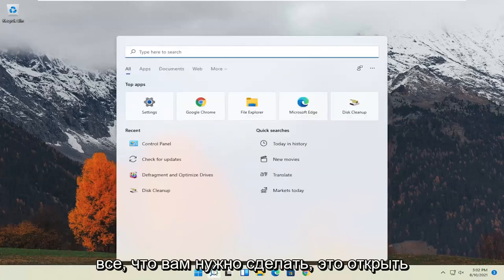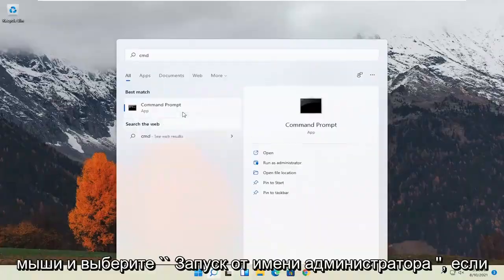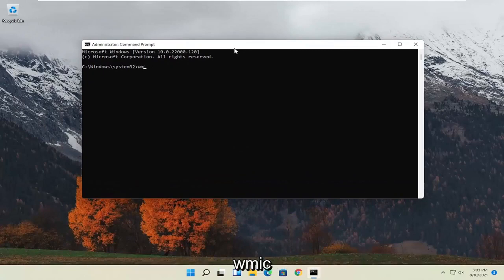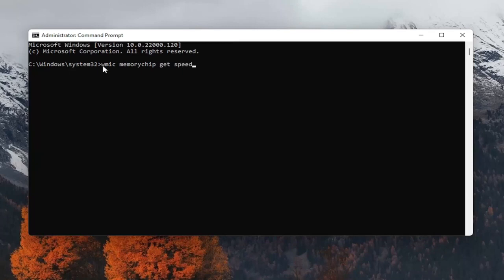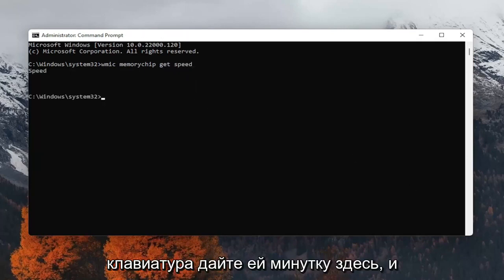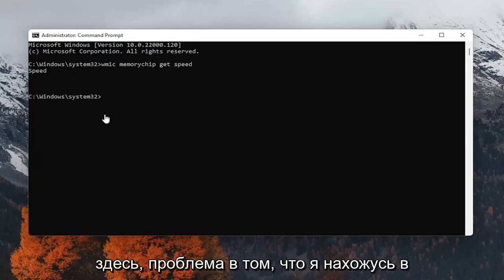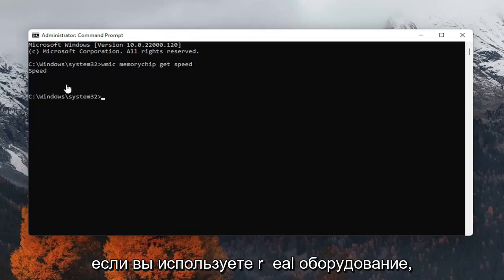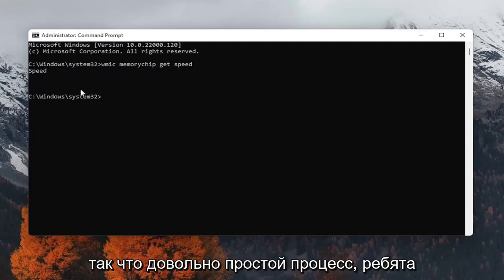Как проверить скорость ОЗУ в Windows 11 [Руководство]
Как проверить скорость вашей оперативной памяти в Windows 11?

Узнав, сколько у вас оперативной памяти, вы сможете понять ресурсы и ограничения вашего компьютера. Независимо от того, есть ли у вас ПК с Windows или Mac, мы покажем вам, как проверить, сколько у вас оперативной памяти, достаточно ли ее и как обеспечить бесперебойную работу вашего компьютера.

Оперативная память вашего компьютера (оперативная память) - это оперативная краткосрочная память, которую компьютер использует для запуска приложений и открытия файлов. Чем больше оперативной памяти у вашего компьютера, тем больше вы можете делать одновременно. Вот как проверить, сколько установлено в вашей системе.